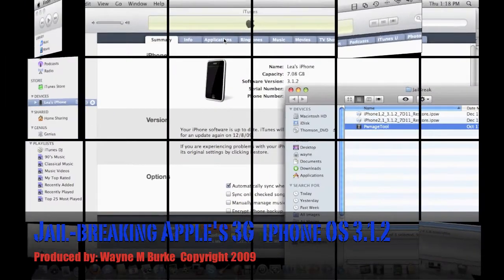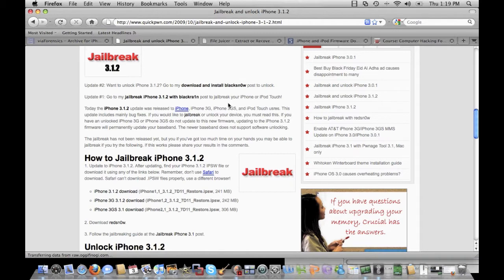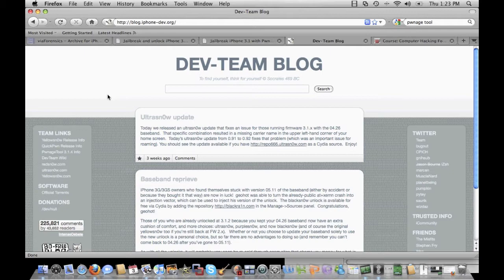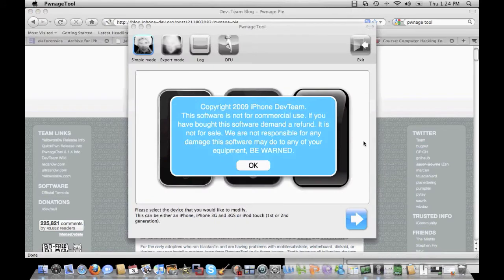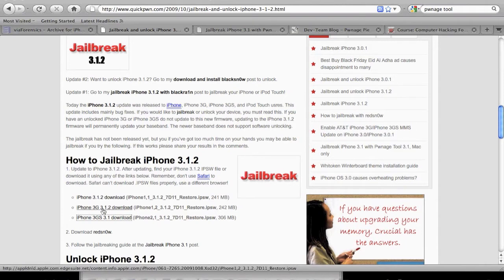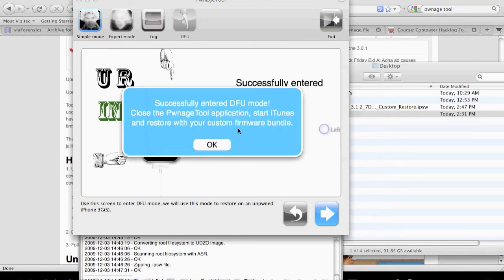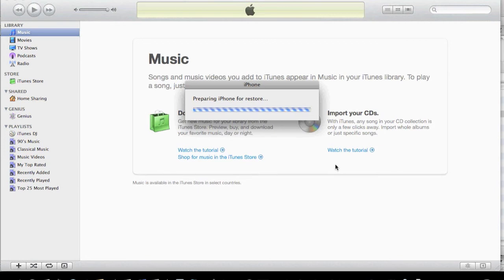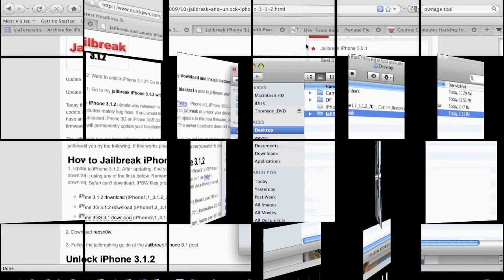Jailbreaking Apples iPhone 3.12 - with QuickPwn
This step-by-step guide and tutorial will show you how to jailbreak your iPhone 3G or 3GS OS 3.1.2 using PwnageTool 3.1.4 for Mac OS X. PwnageTool is a Mac and Mac only tool. There is no equivalent for Windows and no one knows yet when such a tool for Windows will be released.

If you updated your iPhone via iTunes to 3.1.2 or if you bought your iPhone with 3.1.2 pre-installed, you will be able to jailbreak it, however, you will not be able to unlock it.

On the other hand. if you are still on 3.0 or if you have updated to 3.1 using PwnageTool, you preserved your baseband and you will be able to unlock using UltraSn0w.